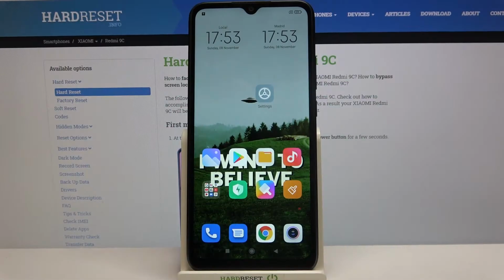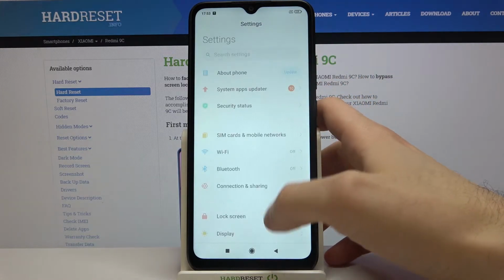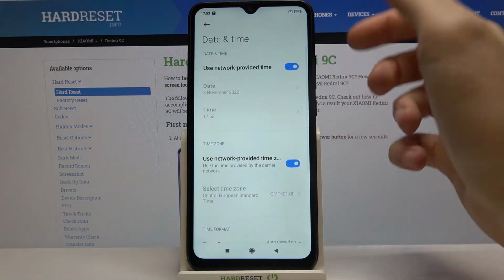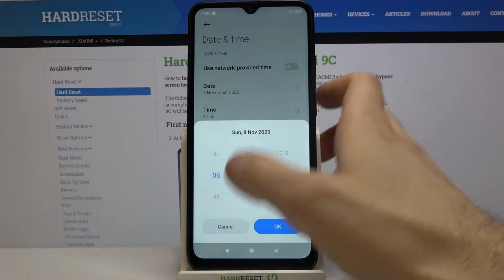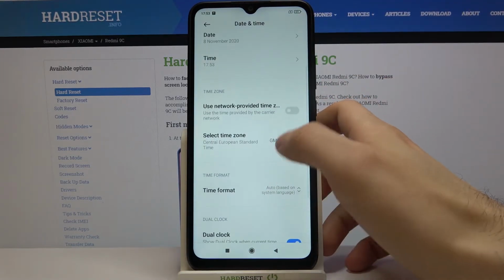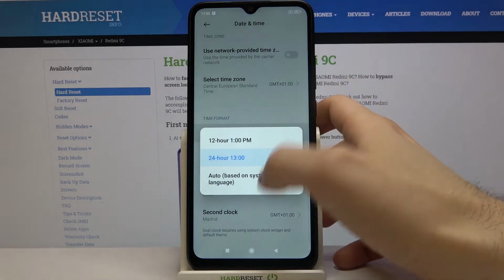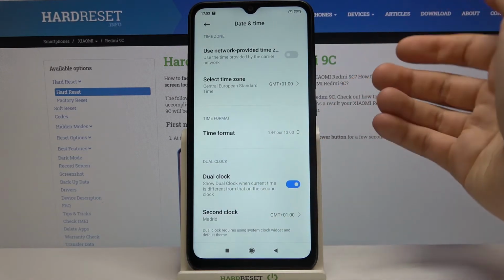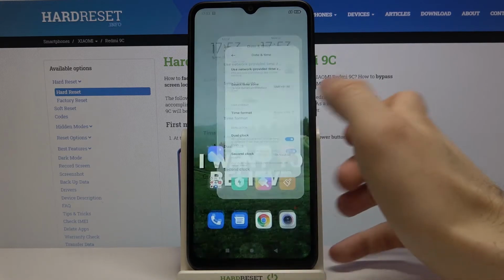How to Set Date and Time on XIAOMI Redmi 9C – Change Date and Time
Learn more info about XIAOMI Redmi 9C:
If you do not know how to change date and time on XIAOMI Redmi 9A, stay with us. Open the attached tutorial and check where the date and time settings are, and then see how our specialist changes the date and time on this device. Your device should have the correct date and time, because some applications must be synchronized with them to work properly.

How to change date in XIAOMI REDMI 9C? How to update time in XIAOMI REDMI 9C? How to set up date in XIAOMI REDMI 9C? How to change date and time in XIAOMI REDMI 9C? How to change time zone in XIAOMI REDMI 9C? How to choose time zone on XIAOMI REDMI 9C? How to find Date and Time Settings in XIAOMI REDMI 9C?